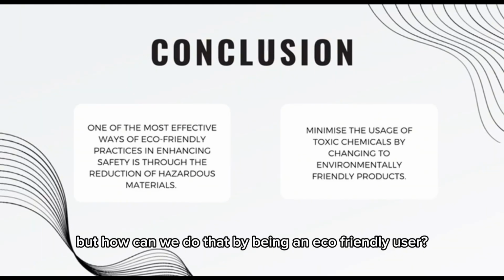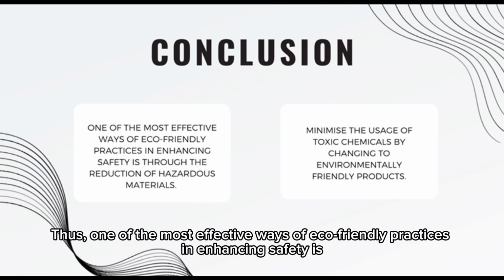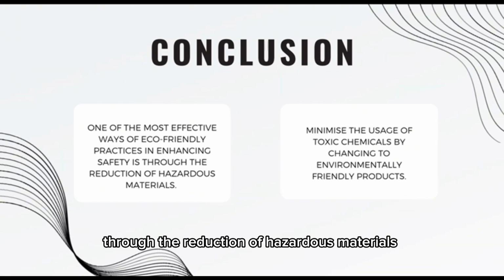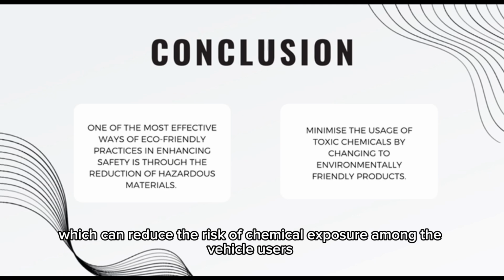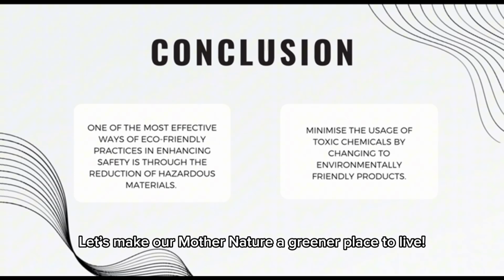I-SMART POWER WINDOW SAFETY SYSTEM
Nowadays, several cases related to the issue of human safety in cars have happened in Malaysia.
One of the safety issues is people dying while sleeping in cars due to inhaling the carbon monoxide gas. Another issue is that children are often trapped in locked cars due to parental negligence.
Carbon Monoxide (CO) is a poisonous gas that is released consistently by exhausts of vehicles and incomplete fossil fuel combustion. When the gas enters a vehicle through a leaked pipe system, the colourless and odourless gas becomes an evident peril to a human's life. Carbon monoxide is hazardous because it combines with haemoglobin in the red blood cells, reducing the ability of blood to carry oxygen. Thus, the focused objective of this innovation is to create a device that can help to detect warn, and prevent CO gas from accumulating in a car by opening the car window automatically to enable fresh air circulation. The second objective is to open a car's window by using a smartphone from any location. The system is programmed to detect CO levels as low as 10 ppm. A SIM card is embedded in the detector which sends the alerting notifications through the GSM module network. In summary, the invented CO detector provides easy features that enable swift prevention of carbon monoxide poisoning.